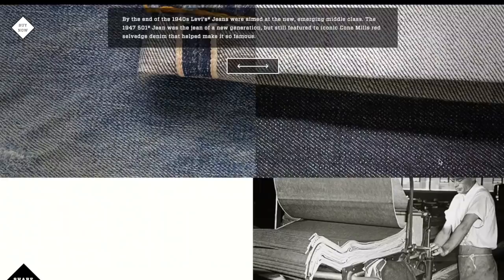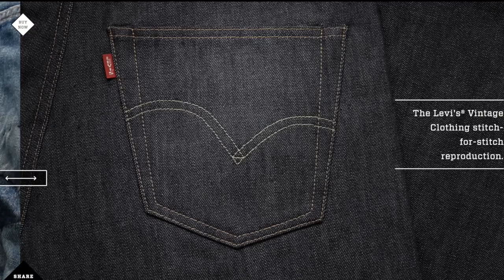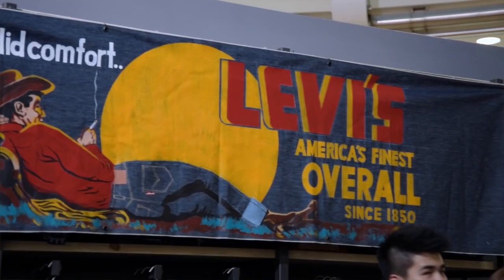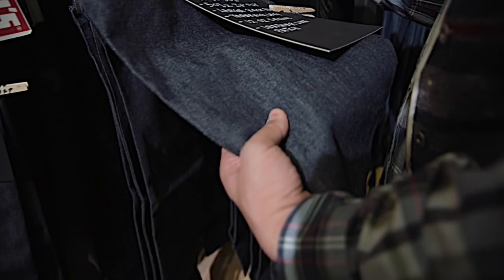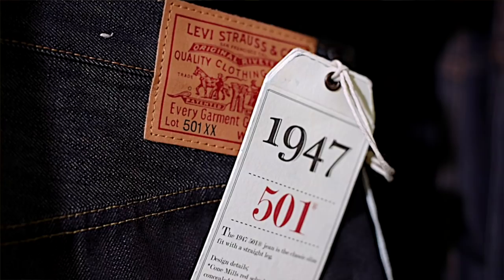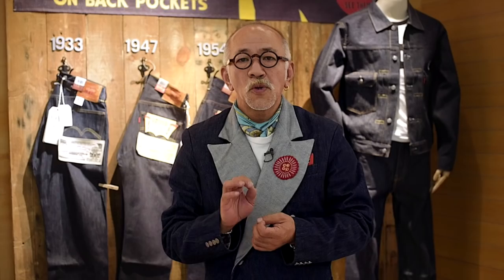Interview with Mr. Yosuke Otsubo of Levi's® Vintage Clothing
We had a chance to speak to Mr. Yosuke Otsubo from Levi’s® Tokyo about Levi’s Vintage Clothing and the latest Spring/Summer’15 Collection. An avid denim collector himself, Mr. Yosuke who has over 37 years of experience in the denim and apparel industry is currently heading the sales and marketing for the brand’s best line: Levi’s® Made & Crafted and Levi’s® Vintage Clothing.